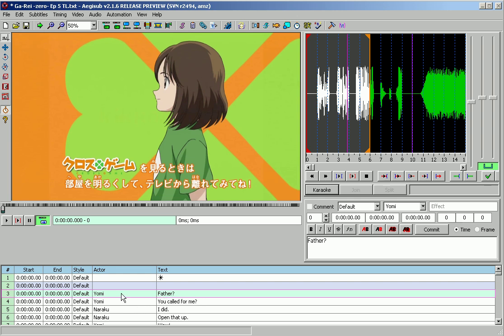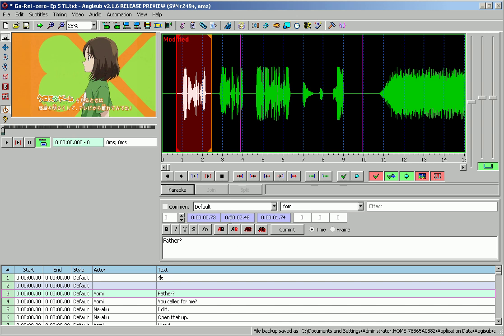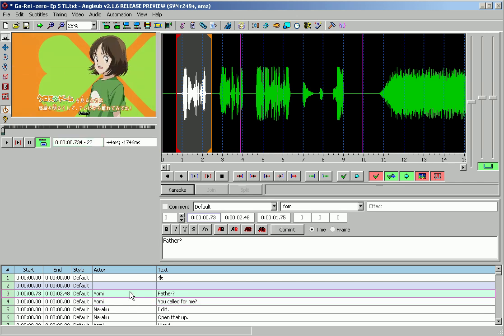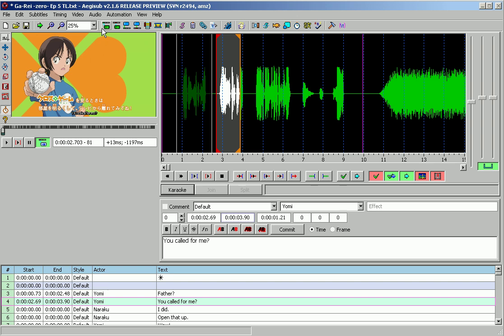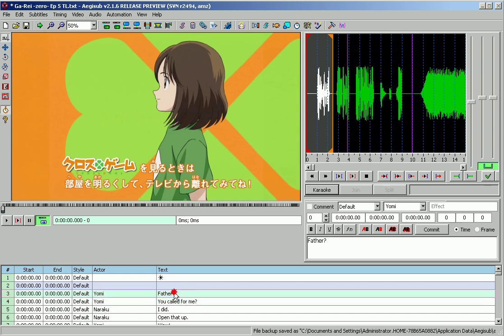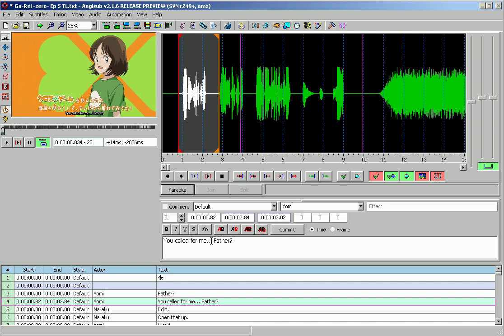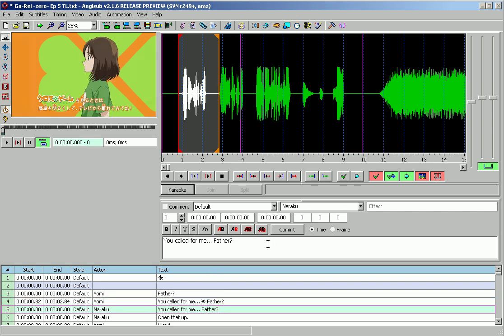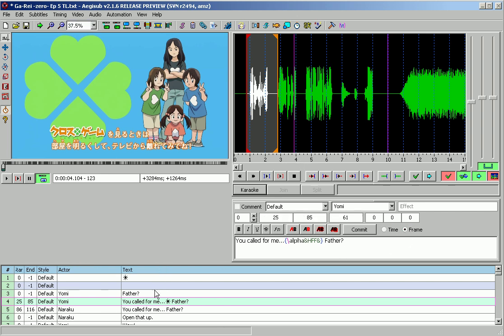How To Time - An Aegisub Timing Tutorial Part 2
This is just something that I decided to make because a lot of people were asking how to time videos for fansubbing.